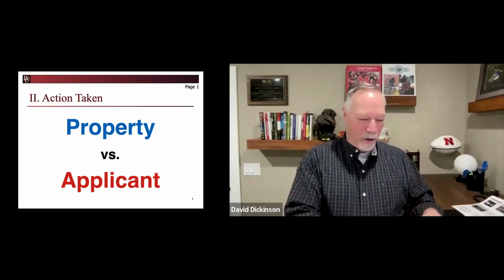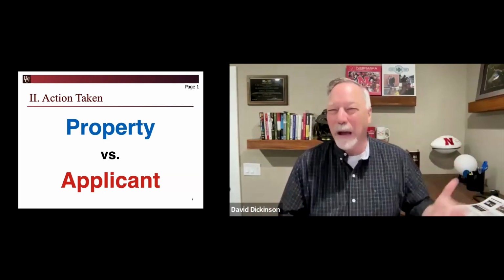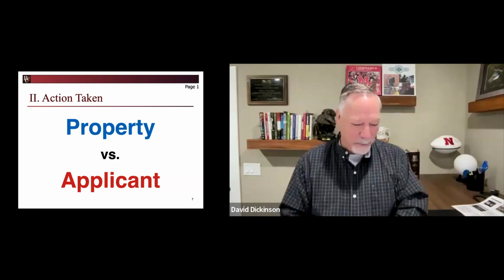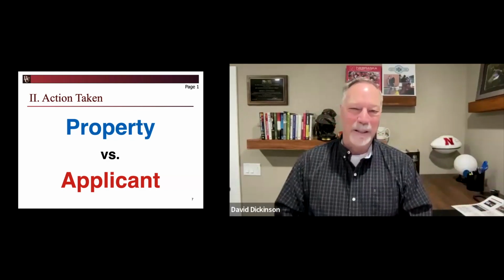HMDA Action Taken: Property Stuff vs Applicant Stuff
David discusses the key components of a loan application process, including the customary commitment or closing conditions, the property-related requirements, and the applicant-related factors such as debt-to-income ratio and loan-to-value ratio. He emphasizes that the HMDA (Home Mortgage Disclosure Act) is primarily focused on how the lender treats the applicant, particularly in terms of factors like race, sex, and ethnicity, rather than just the property-related aspects. David highlights the key discussion points around the loan application process and the HMDA's focus on fair lending practices.

Clip taken from BCC HMDA Action Taken.